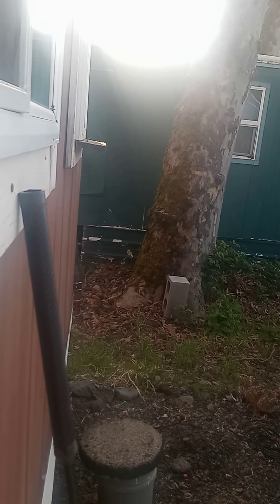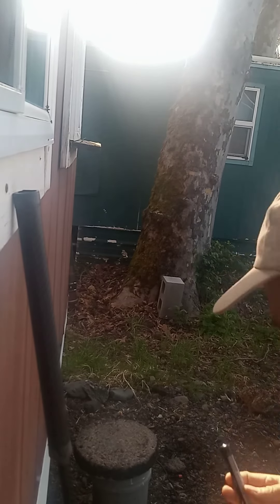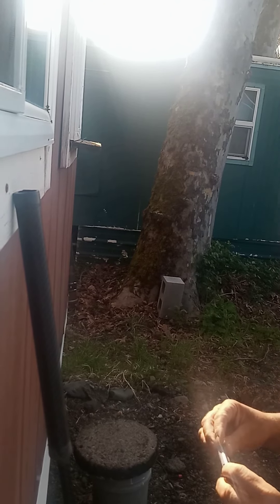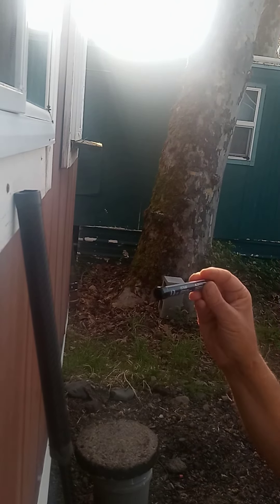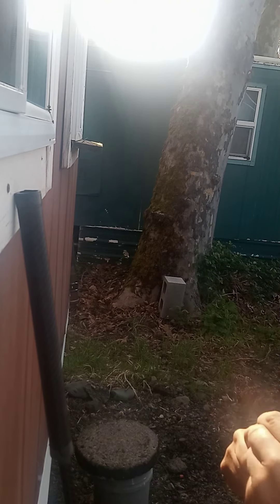paint ball with a blow gun # blowgun carbon fiber blowgun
shooting .50 cal paint balls from your blowgun.
in this case a carbon fiber tube from Lowe's
with amazon pistol grip and a backdraft chamber and tetra cord wrapped hand grip